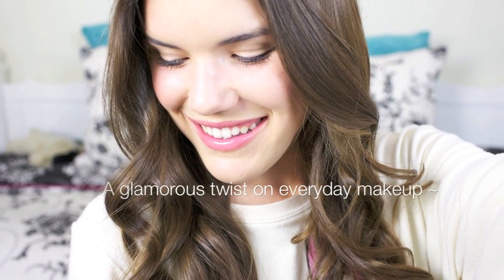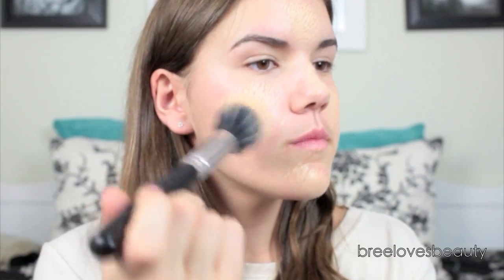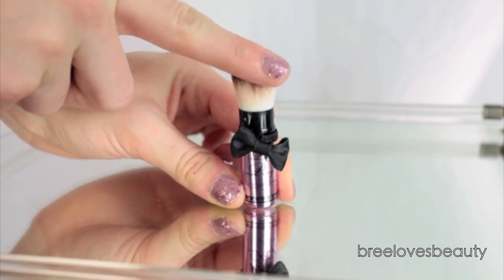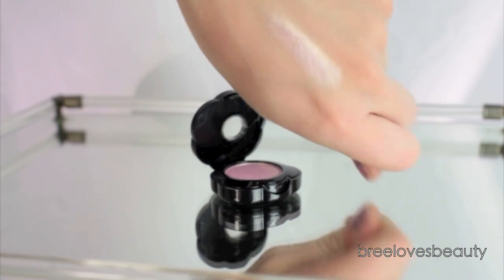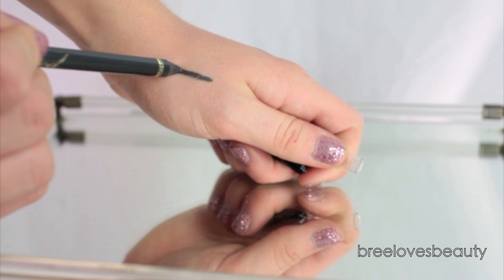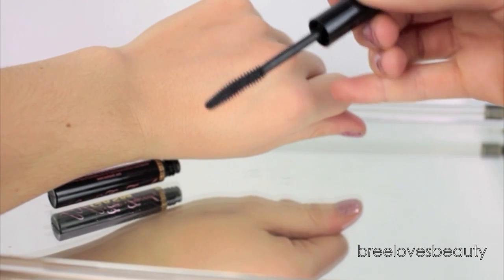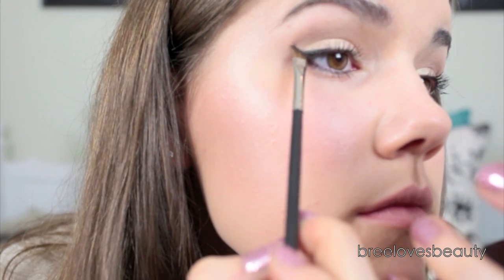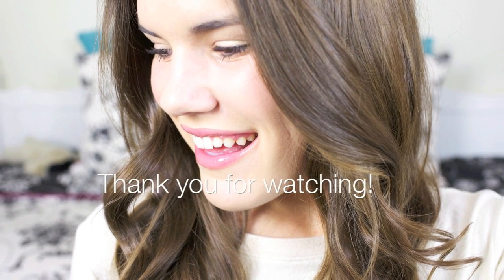Everyday Glamorous Makeup!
Thumbs up if you saw my little Lambie in the background ;)

Too Faced asked me to create a look using a value set from their New Spring 2012 Collection, Natural Beauty
I will be using the Natural Flirt Set! ($45).

Please enjoy my everyday look, using Natural Flirt! Love you all so much, thank YOU for giving me this opportunity! :)

BreeLovesLinks! AND YOU!

FTC: The majority of the Too Faced products were sent to me for free. Everything else was purchased by me with my own money. I am not being compensated & all opinions are my own. (: